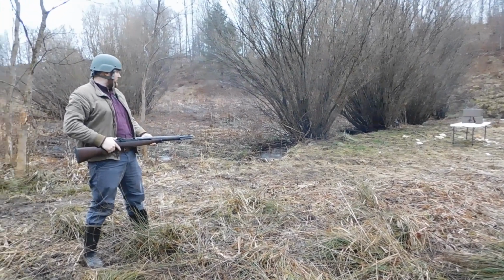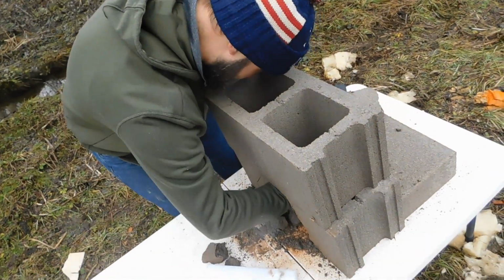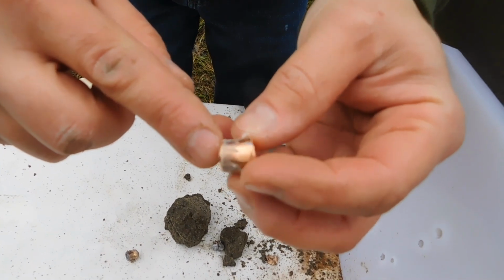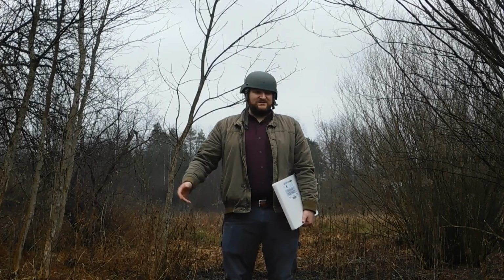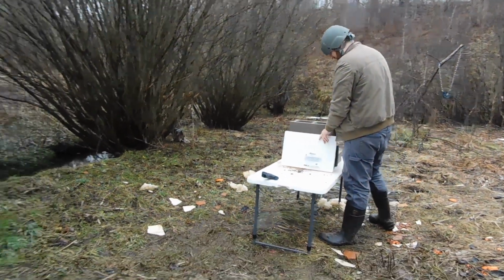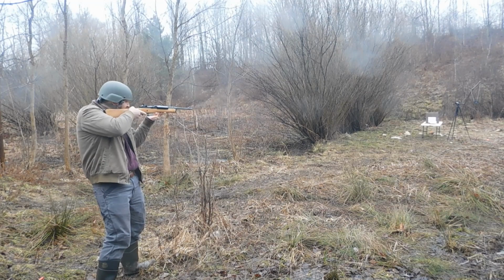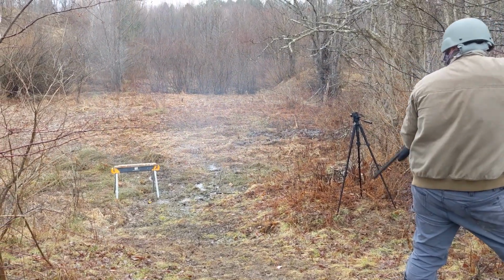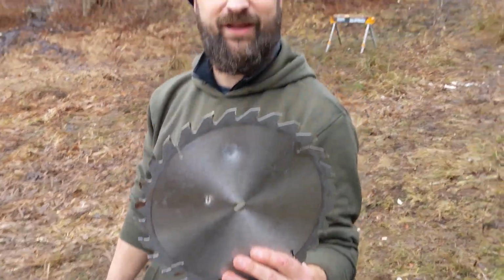M1 Garand VS Garand Thumb's Helmet: Ballistics on a Budget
Garand Thumb's ECH is said to offer level 3A protection. Is UHMW or HDPE bullet proof? Can plastic plates suffice for body armor? What about a saw blade? What about all of them together!? Find out in this episode of The SHOTTY SHOW!